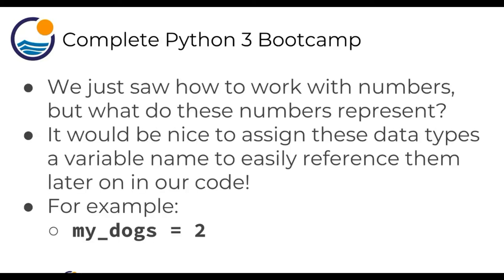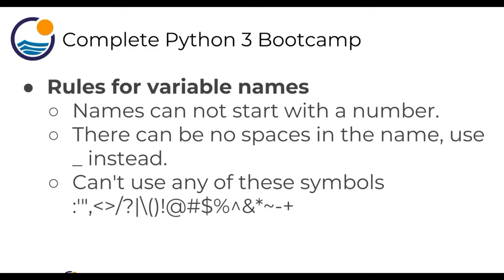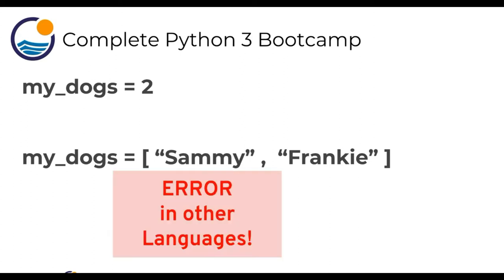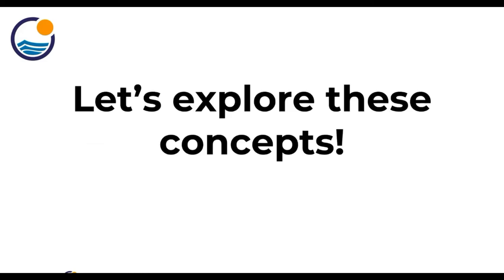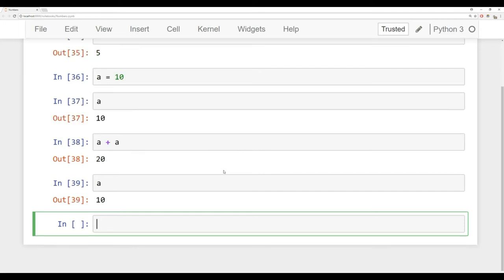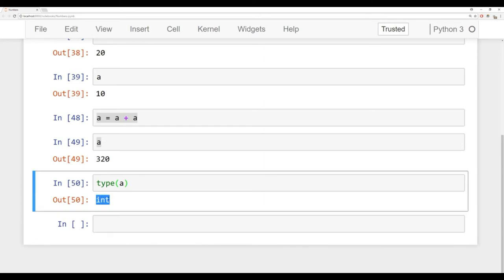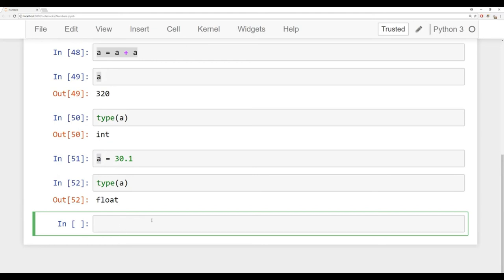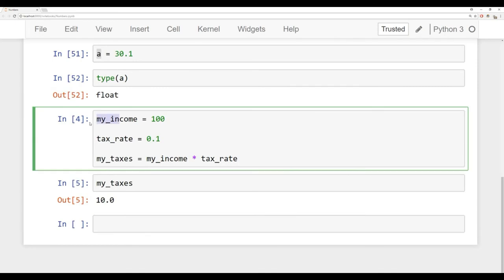# 11 Variable Assignments in Python | Python Tutorial For Beginner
Variable Assignments in Python |  Python Tutorial For Beginner

NOTE:
The content uploaded is not meant to earn money out of it. The copyrights belongs to UDEMY Courses and respective tutors (pierian data).